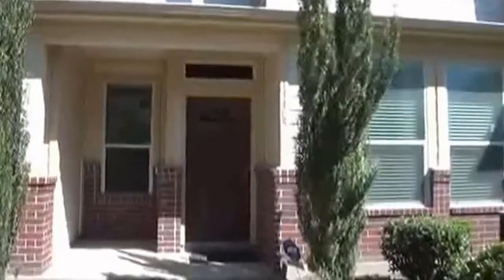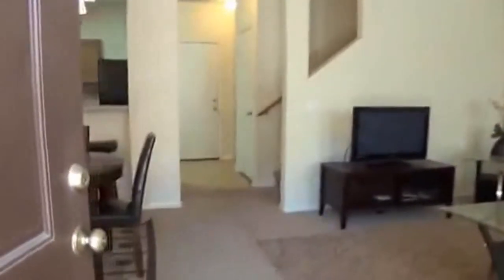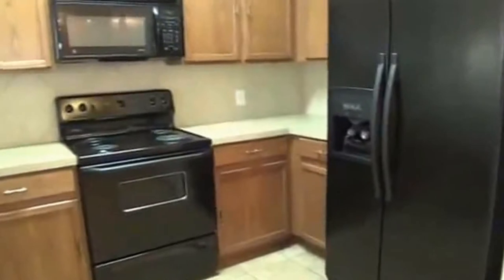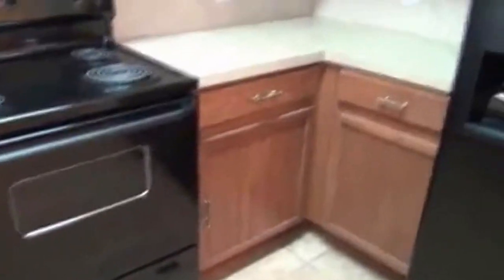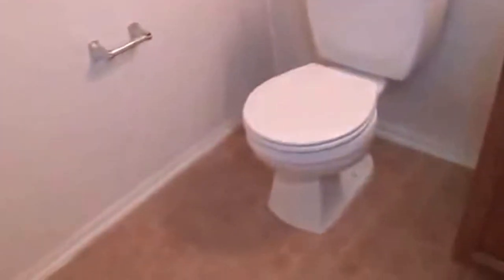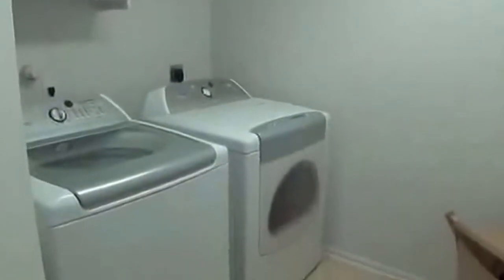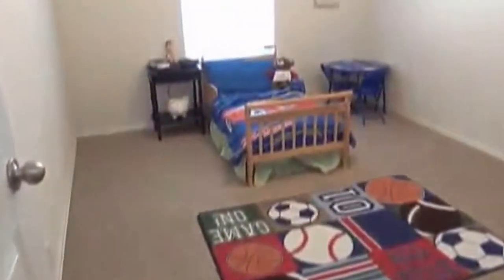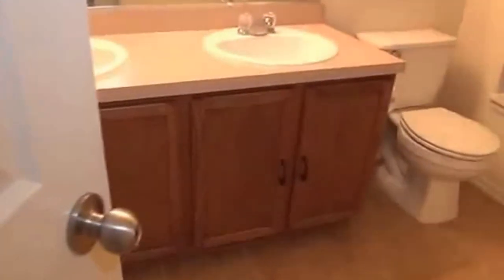"Townhouse for Rent in San Antonio" 3BR/2.5BA by "San Antonio Property Management"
There are no other homes as lovely as this "Townhouse for Rent in San Antonio" located at 13405 Bristow Dawn, San Antonio, TX 78217! This is a beautiful 3-bedroom, 2.5-bathroom townhouse with a large 2-car garage. Its features include: a spacious living room; a formal dining area; a kitchen with a breakfast bar, stove, dishwasher, microwave, and refrigerator; ceiling fans throughout; a large utility room upstairs; and a master bath with dual vanities and a large walk-in shower. This property is close to San Antonio Airport, Fort Sam Houston, and Randolph AFB.

is one of the leading "San Antonio Property Management" companies in San Antonio!

7217 Bandera Rd, San Antonio, TX 78238, USA